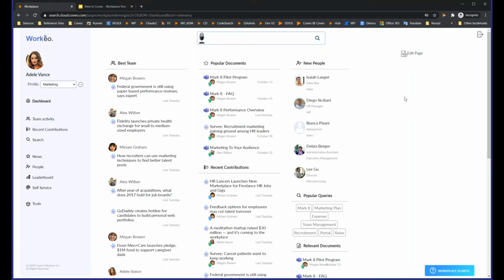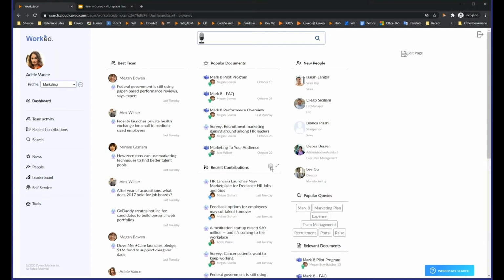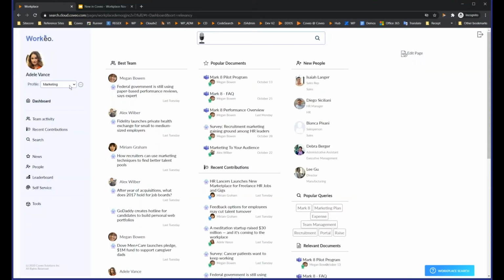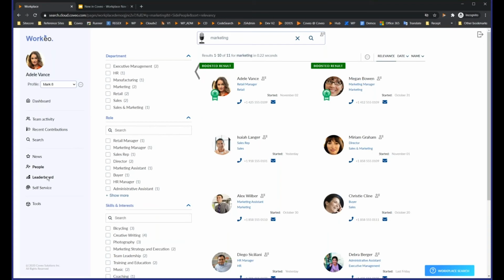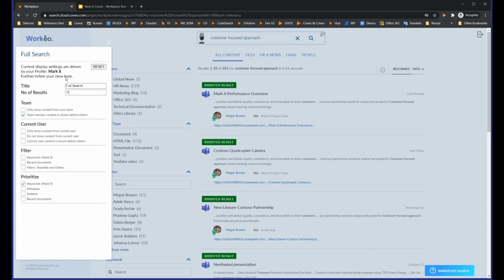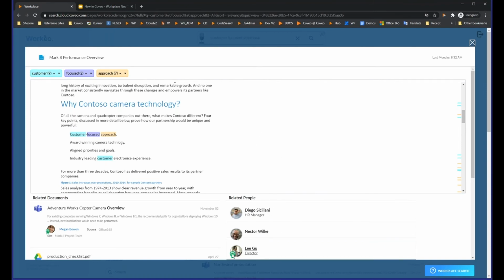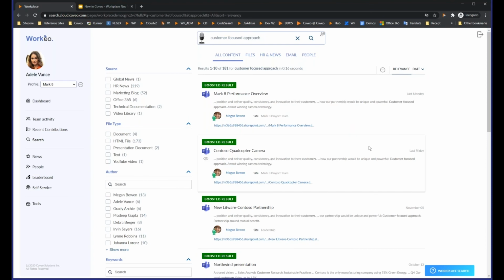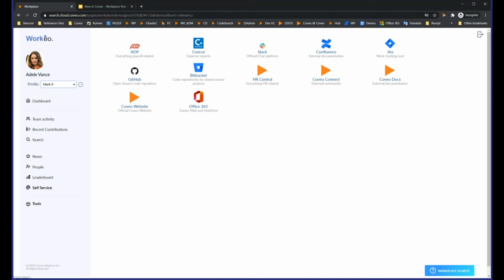Coveo’s Next Gen Employee Experience Platform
Wim, our R&D Solution Architect based in the Netherlands, showcases Coveo's Workplace Solutions by demonstrating our features through our next gen employee experience platform.

 Wim covers our view on what a centralized employee experience should look and feel like. Wim demos our personalized workspace and showcases important features including:

 Profile Building
 Drag and drop design configuration
 Team Timeline
 People360
 Leaderboards & Leader Badges
 Unified Search
 Employee self-service
 Employee case deflection

 Coveo uses AI, intelligent search and analytics technologies to deliver a unified and relevant experience for employees across the enterprise - solving knowledge needs for key areas such as: the intranet, HR/IT portals, departmental needs, as well as the help desk.

 All features shown here can be embedded into a company's existing tech stack (e.g. within SharePoint, Jive, Salesforce portals, ServiceNow portals) or can run as a standalone UI.

 Our solution is not meant to replace any existing tools or platforms, but rather to amplify them with our AI and smart technologies.